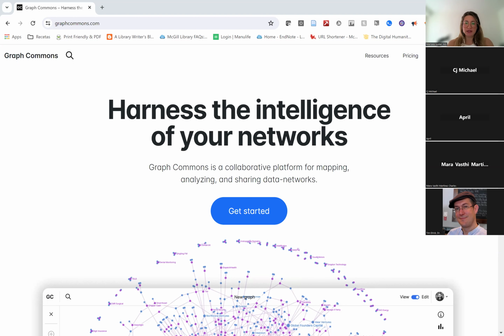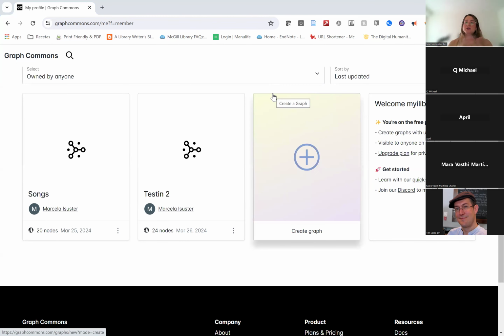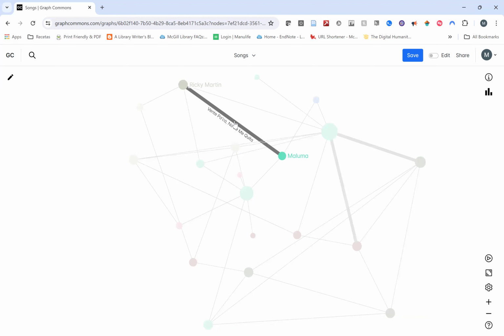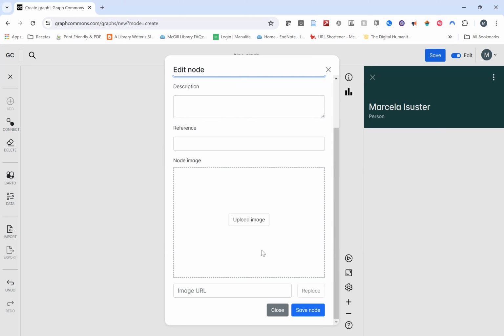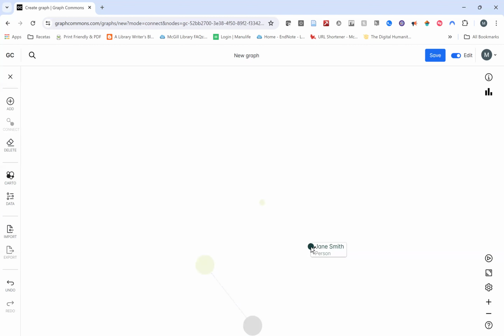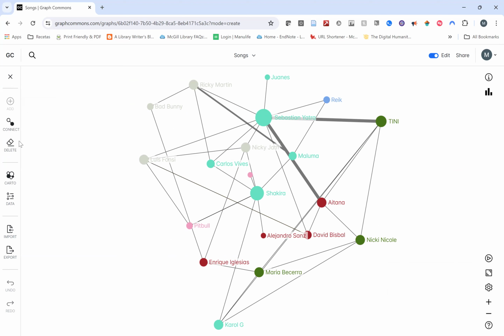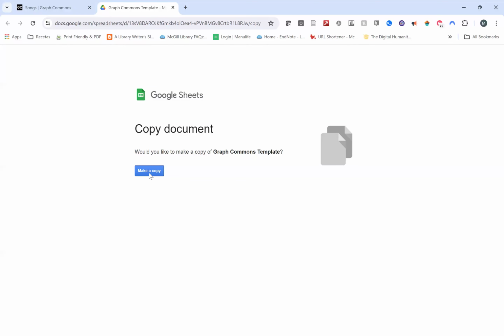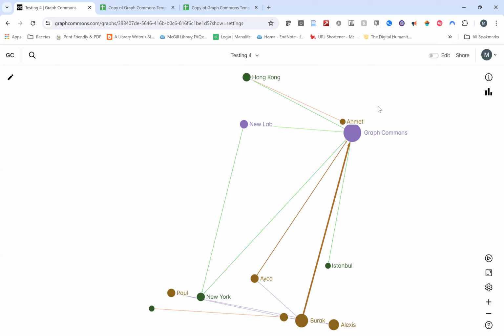DS Minis: Network Maps with Graph Commons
Digital Scholarship Minis are a series of short workshops dedicated to learning one specific digital scholarship tool. This workshop focuses on Graph Commons a free collaborative platform for mapping, analyzing, and sharing networks and connections between people, data, etc. A Google account is required.